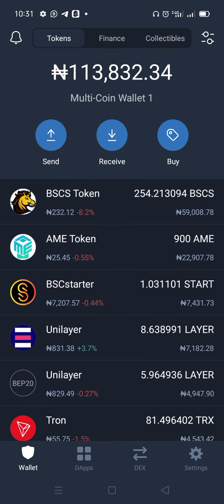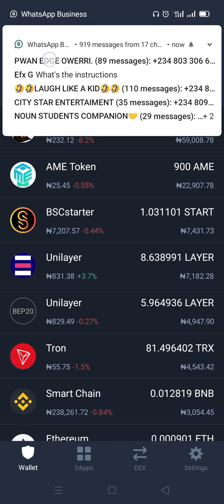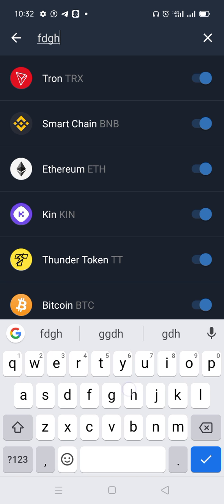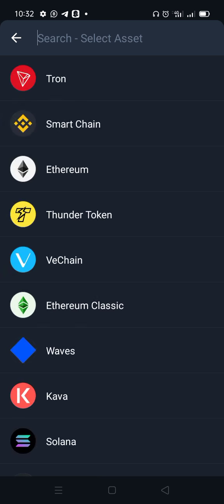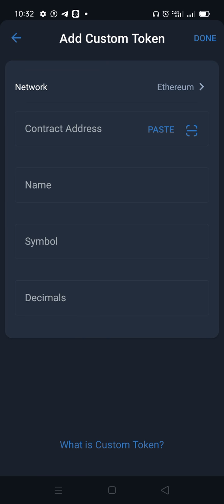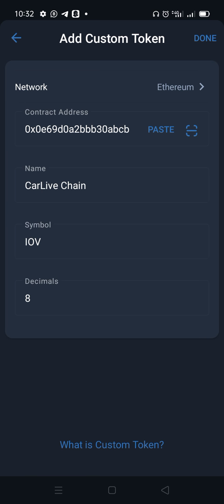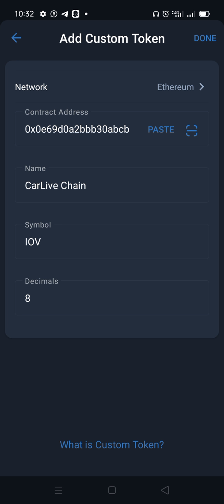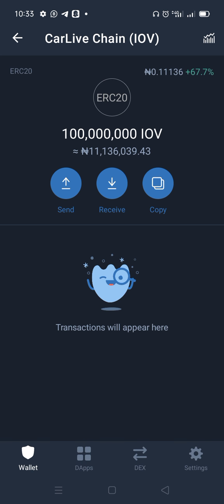Claim free IOV token, charlive chain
Follow this step to claim this token

Copy the contract address

0x0e69d0a2bbb30abcb7e5cfea0e4fde19c00a8d47